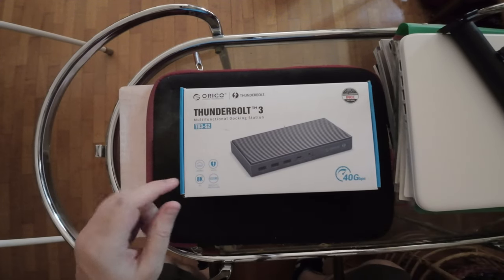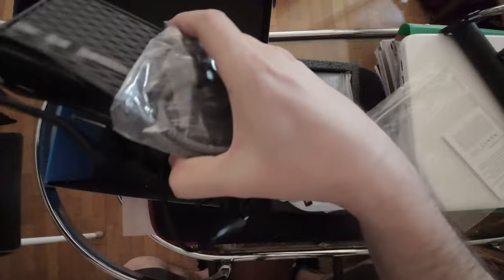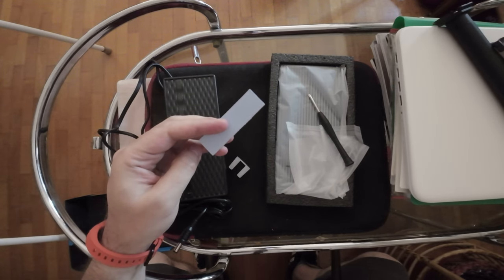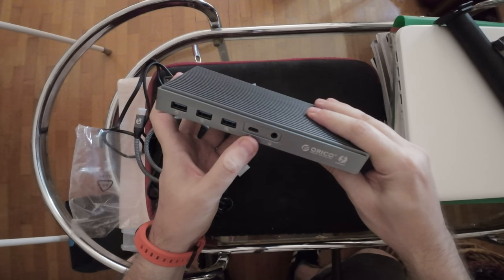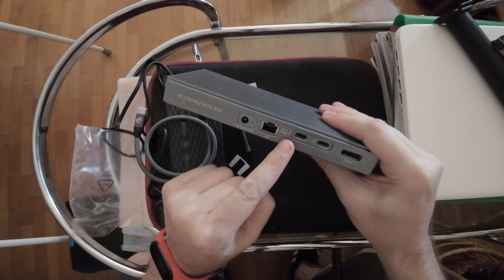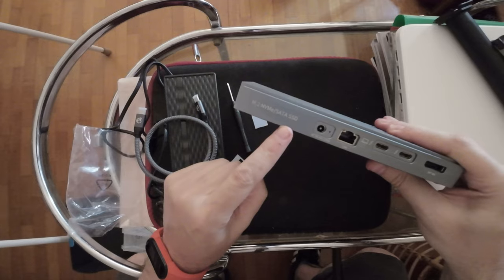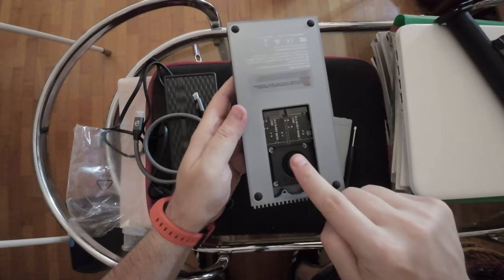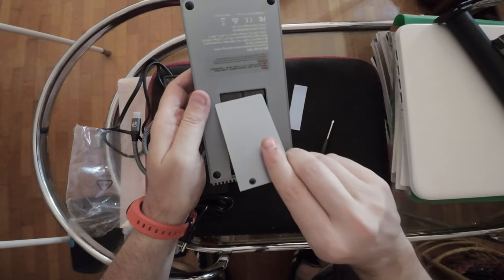Orico Dock Thunderbolt 3 TB3-S2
I got this Orico Dock Thunderbolt 3 hub with 9-1 plugs. It's thunderbold 3 40 Gbps with 8K video output and 1 Gps ethernet connection plus bunch of other usb connections.

EcoFlow Delta 2 MAX
FALCAM F22 Quick Release Plate Clamp